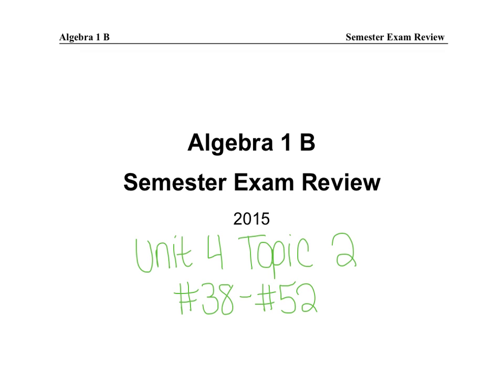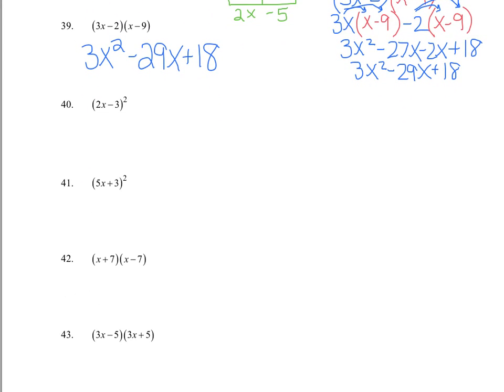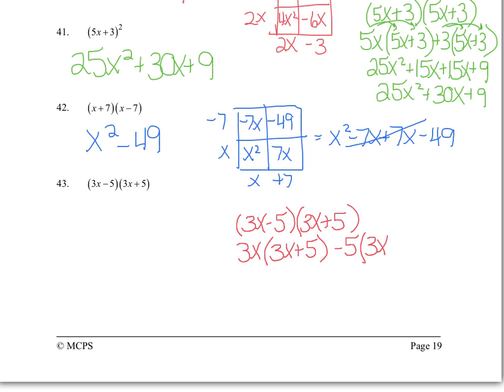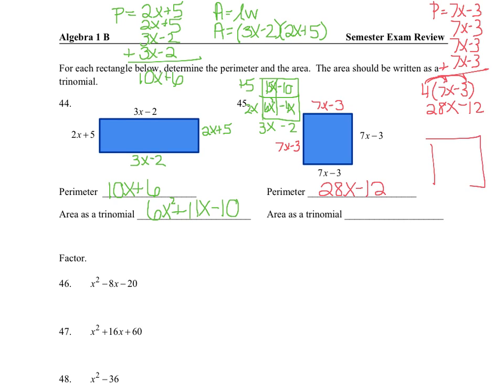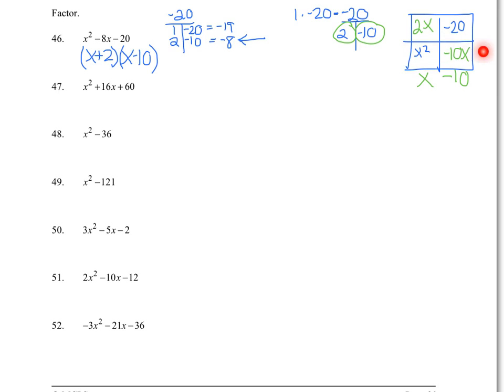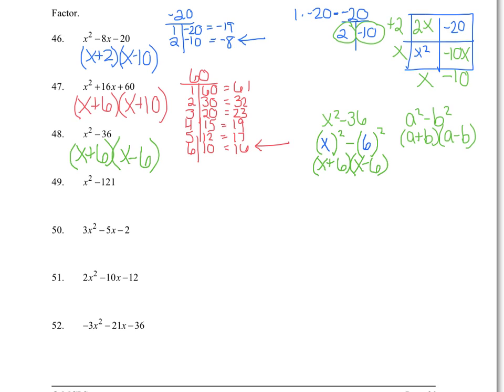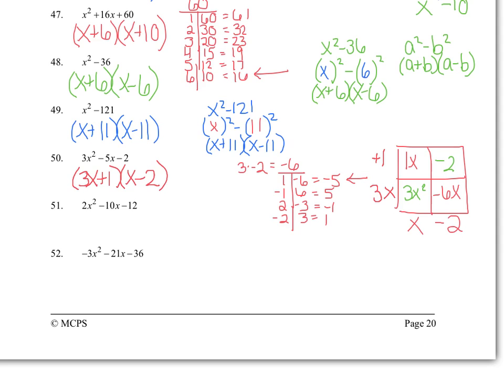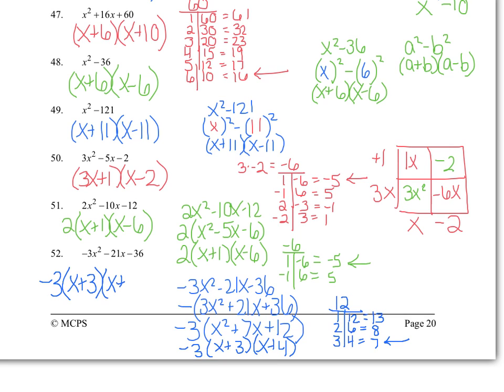2015 Algebra Exam Review - Unit 4 Topic 2 - Questions 38-52